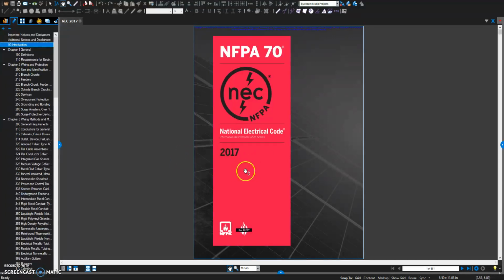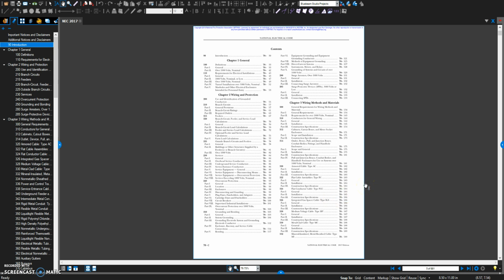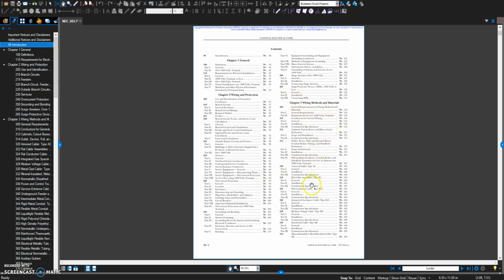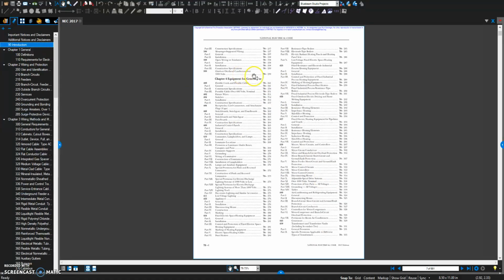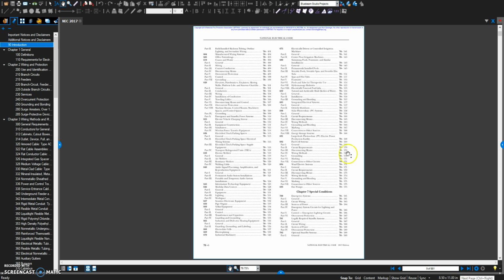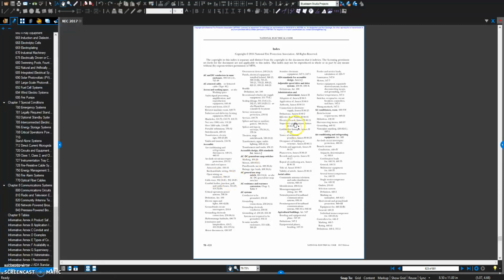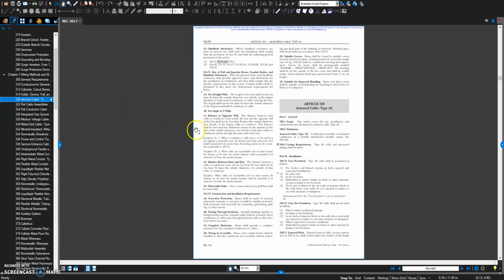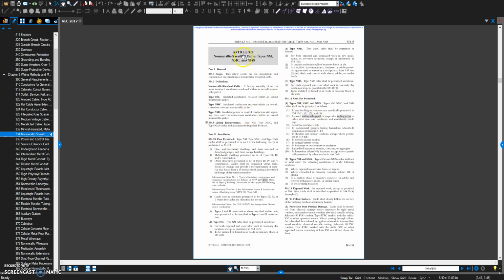Lesson 103 - NEC Intro